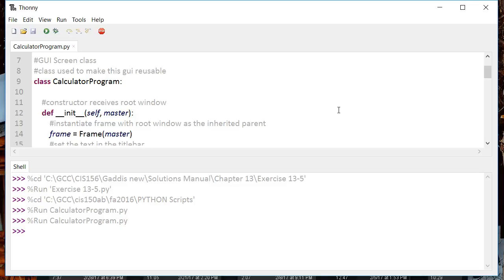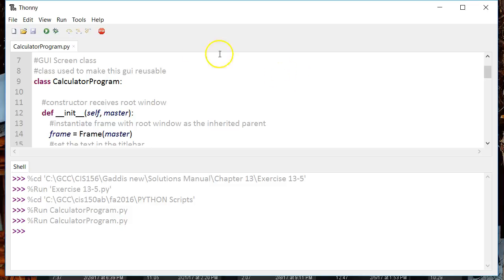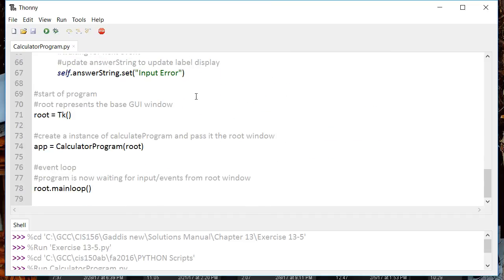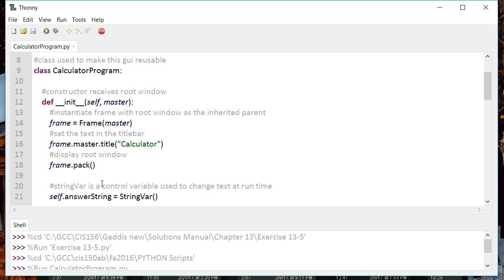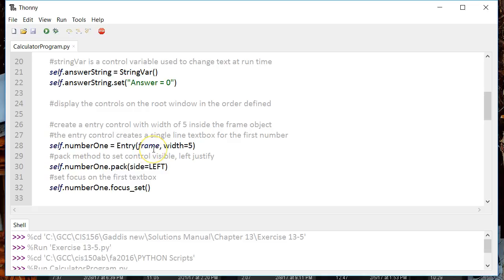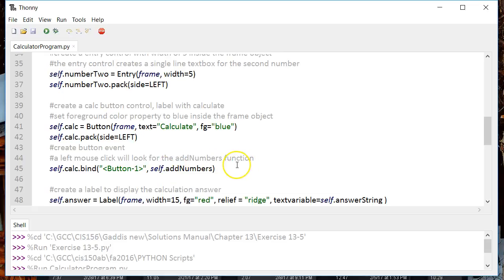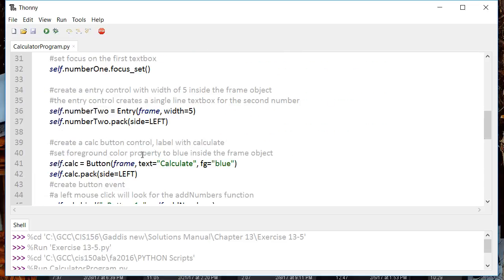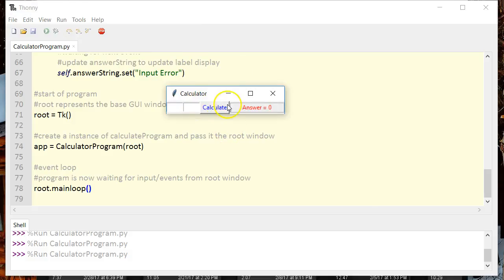Marrer Video Lecture - Chp 13